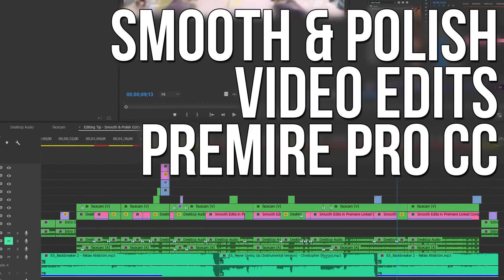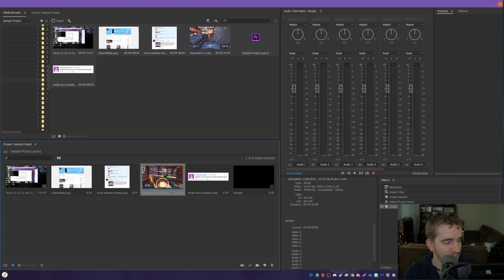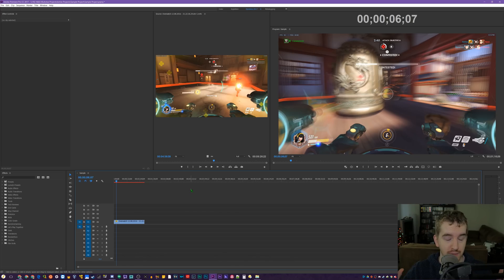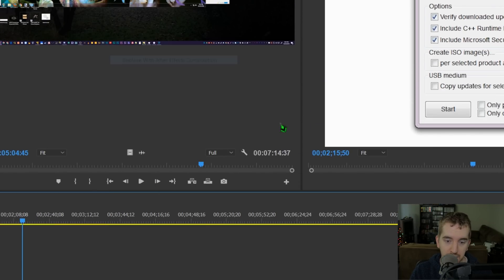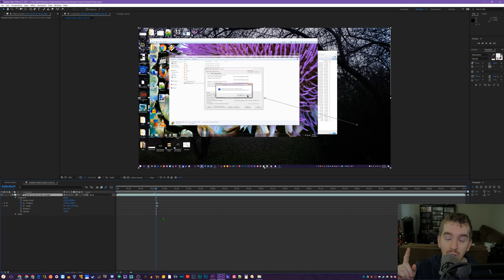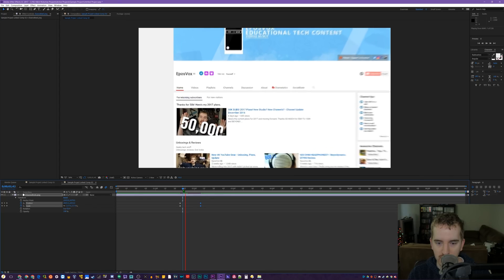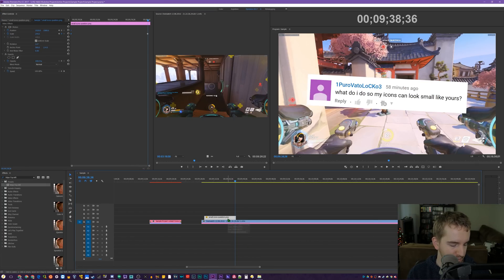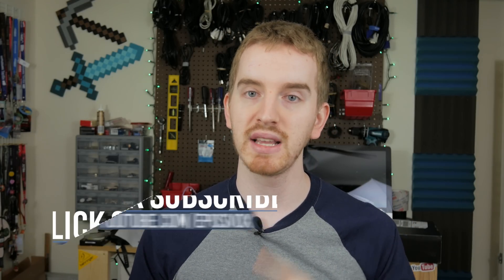Smooth & Polish Your Video Edits! - Editing Tip (Premiere Pro CC & After Effects CC Tutorial)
In this video editing tips video, I show you how to add some polish to your video edits and smooth out some various effects.

This tutorial primarily focuses on Adobe Premiere Pro CC (I use the 2017 update), though After Effects CC is required for one of the tips. Similar principles will apply to other NLE (non-linear editor) video editing programs, but the way you go about it will be quite different.

Frame Blending can make sped-up footage and timelapses look a lot smoother and nicer. Here's an example of a smooth timelapse with frame blending

For scaling and motion tracking, adding a little AE Motion Blur can make the movement look a lot more polished and natural. I use this effect in a LOT of my videos.